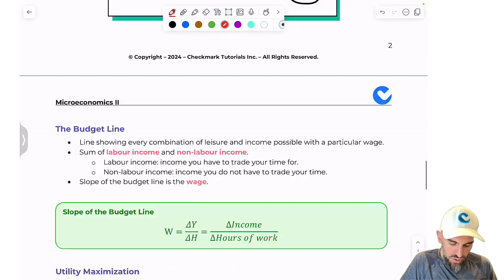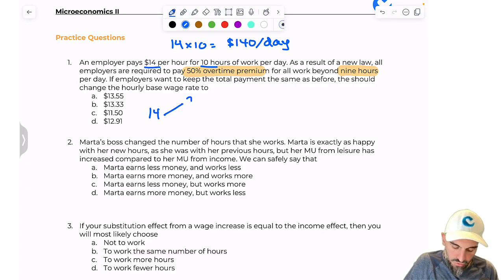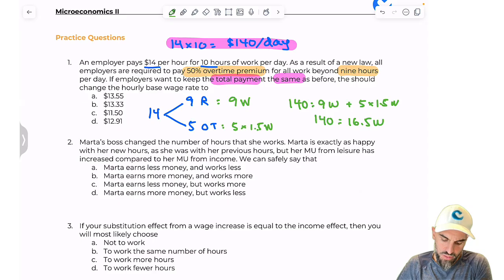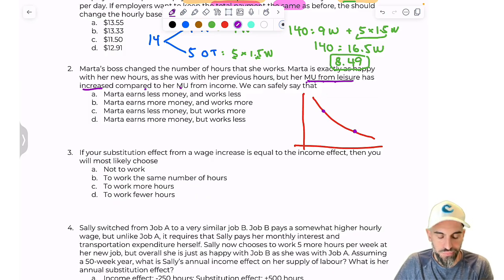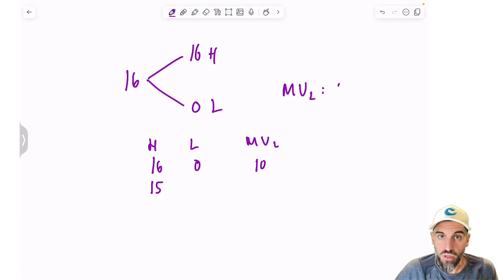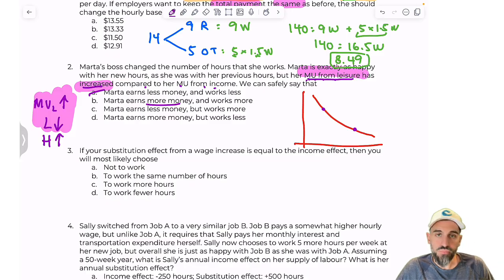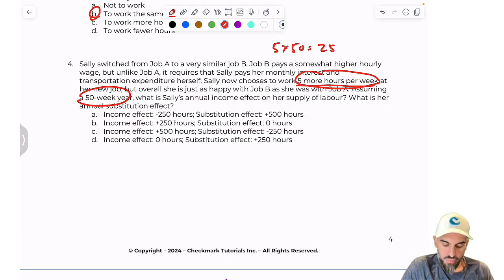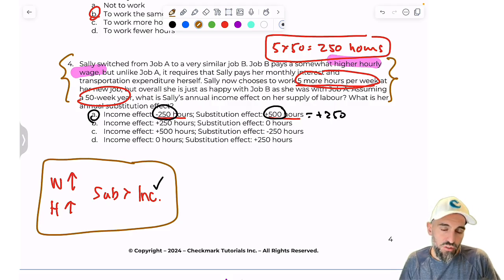Labor Supply Worked Examples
Labor supply worked examples: overtime premiums, income vs substitution effects, and the labor-leisure choice.

We solve four multiple-choice style problems from the labor supply chapter. First, an employer paying $14/hr for 10 hours faces a 50% overtime premium above 9 hours — keeping total pay at $140 means solving 140 = 16.5 × wage for a new rate of $8.49. Then we reason through indifference-curve questions: Marta's rising marginal utility of leisure means she has less of it (so she works more), equal income and substitution effects cancel out, and Sally's five extra hours a week over 50 weeks give a 250-hour income effect where substitution dominates.

⏱️ CHAPTERS
0:00 Introduction
0:39 Q1: solving for the new wage under an overtime premium
3:16 Q2: marginal utility of leisure on one indifference curve
6:24 Q3: when substitution and income effects cancel
6:49 Q4: Sally's job switch and the annual income effect
8:24 What to focus on for the exam

• Set up and solve an overtime-premium wage equation
• Use diminishing marginal utility of leisure to predict hours worked
• Recognize when income and substitution effects offset each other
• Decompose a change in hours into income and substitution effects